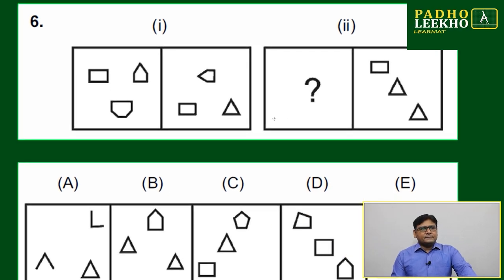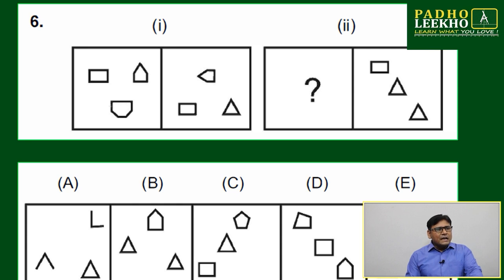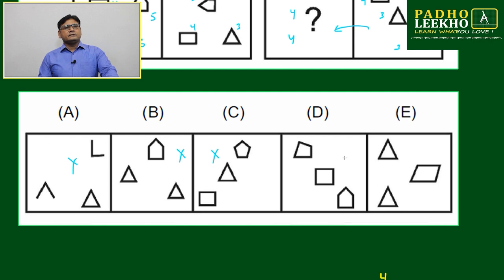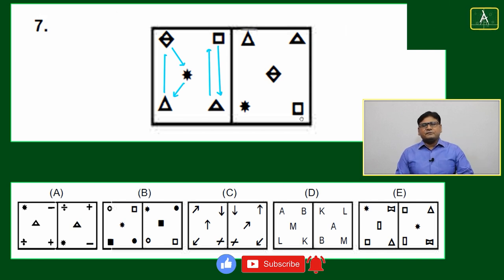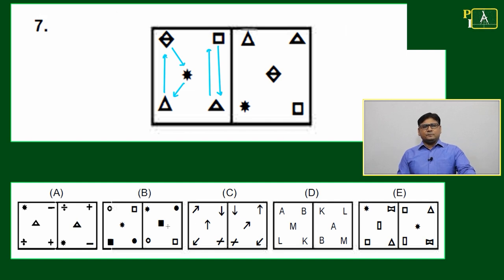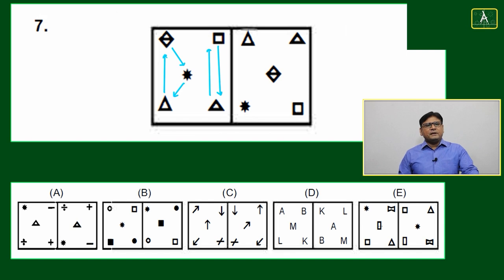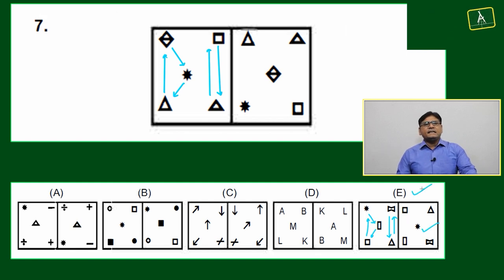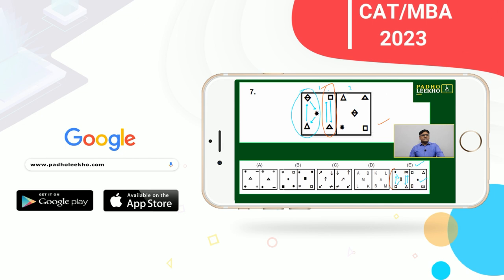NON-VERBAL REASONING EXAMPLE-6&7 (N.V.R PART-6)LR |CAT 2023 | CAT/MBA PREP ONLINE